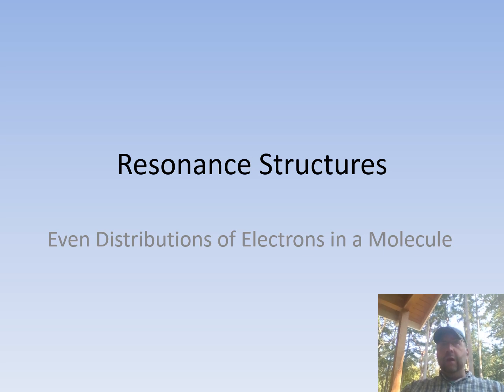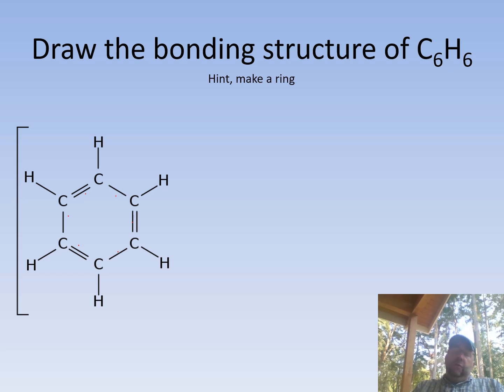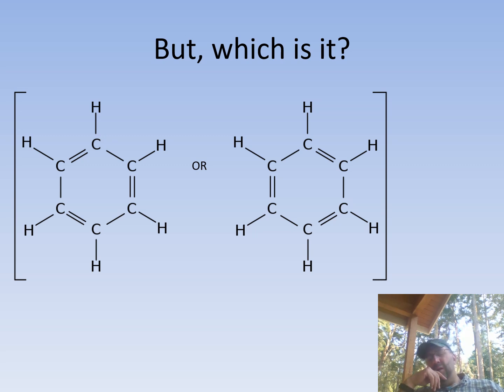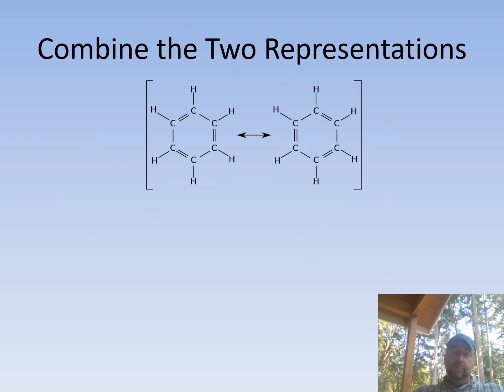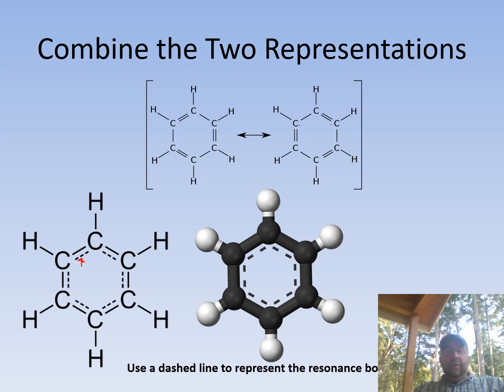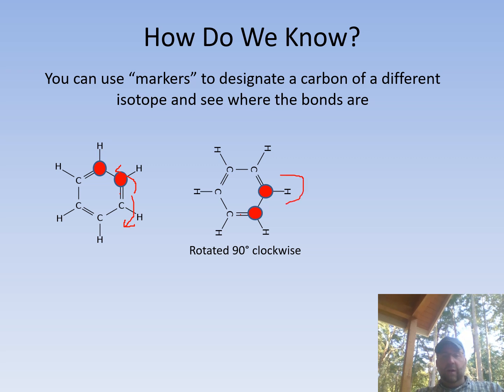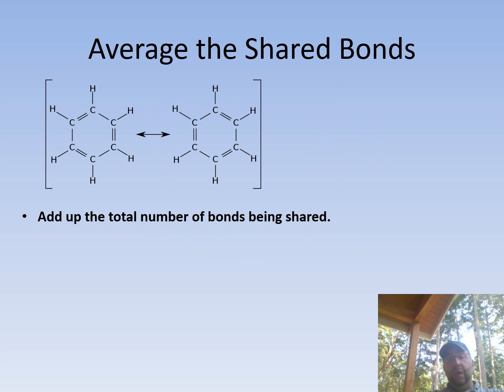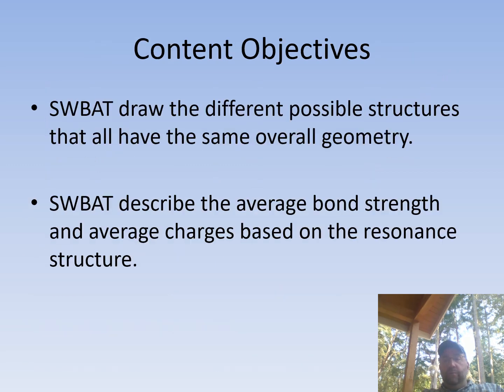3 8a Resonance1